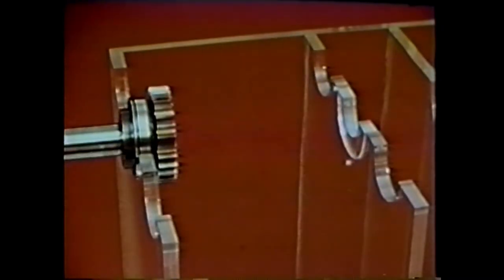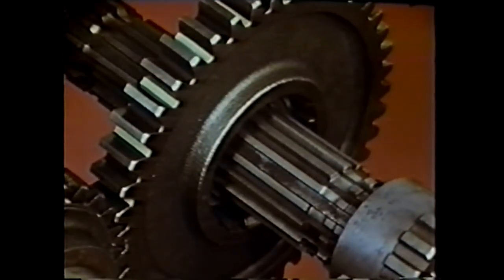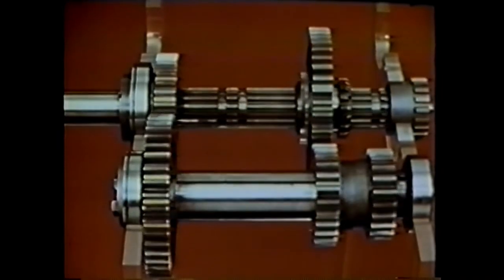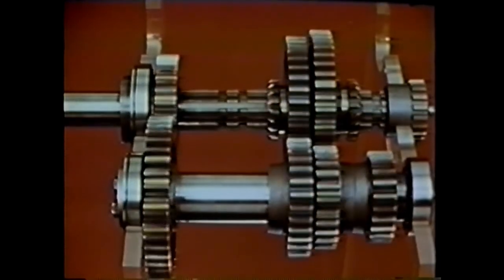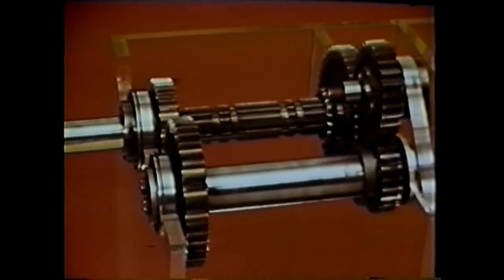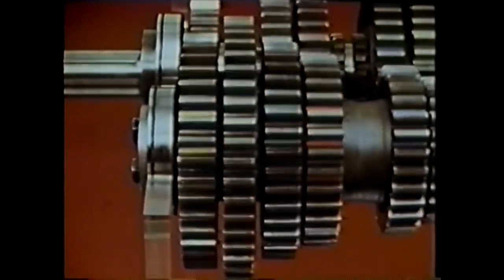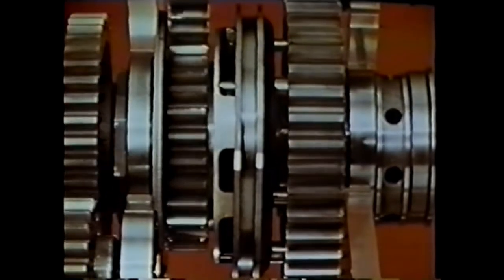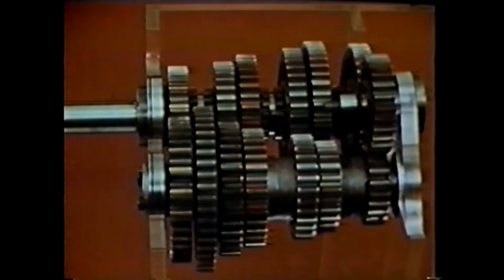598 How a semi transmission works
Welcome to the Sasnak channel.  Come along with me as I travel the nations highways .  I will be mostly traveling around the country to small towns looking for unique stories to share with ya'll

Camera gear
Removu K1
Canon 77D
Nikon P1000
Rode VideoMicro
I-phone XR